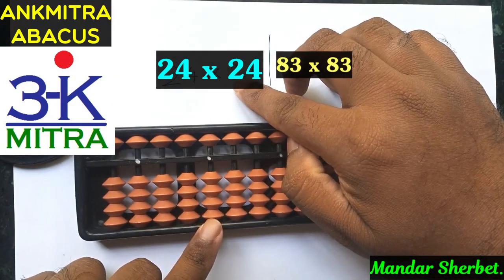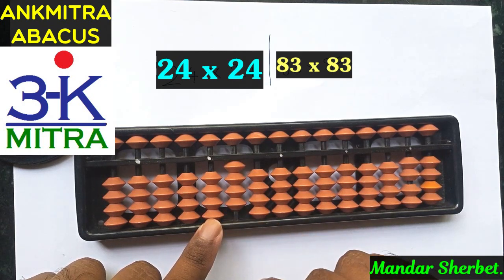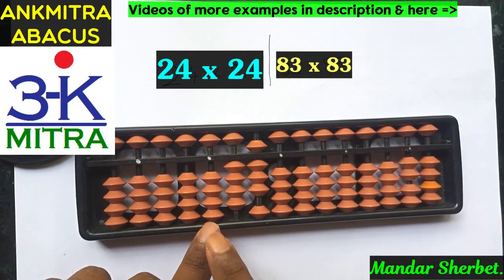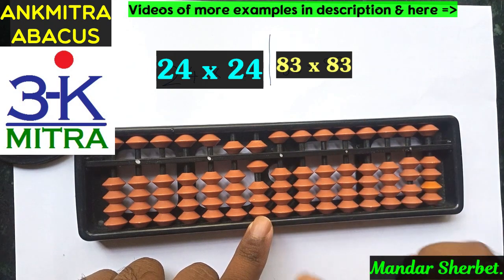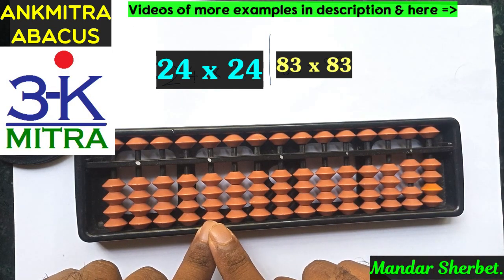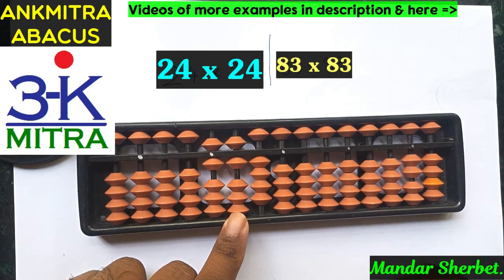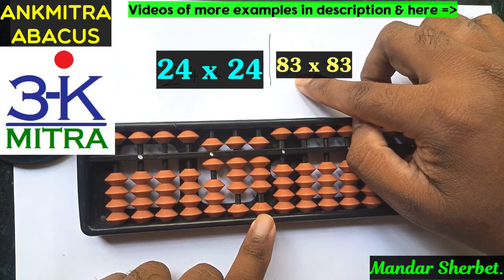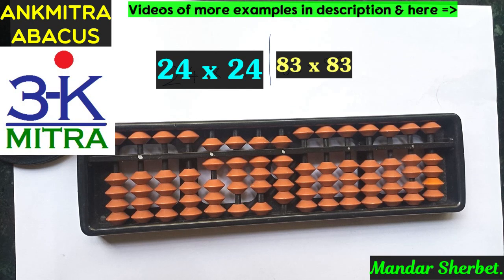Abacus || English || 2-digit x 2-digit Multiplication Examples: 24 x 24 and 83 x 83.